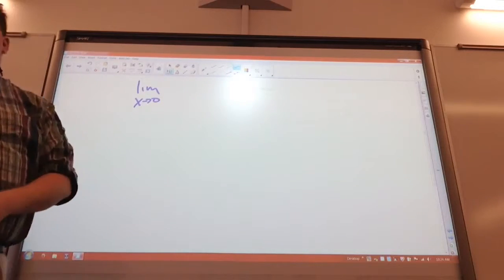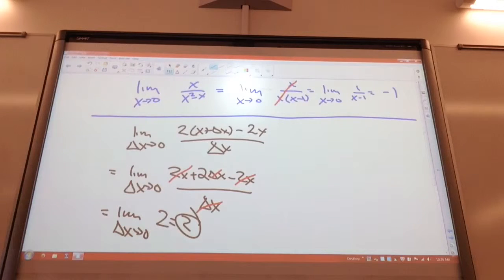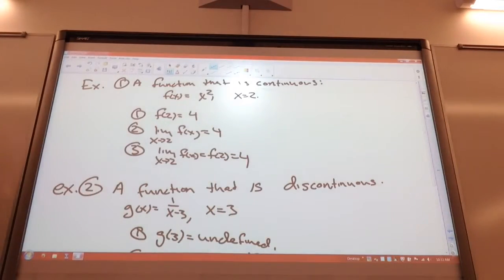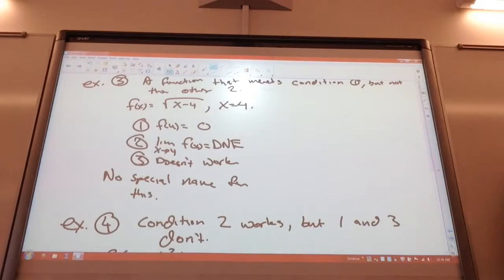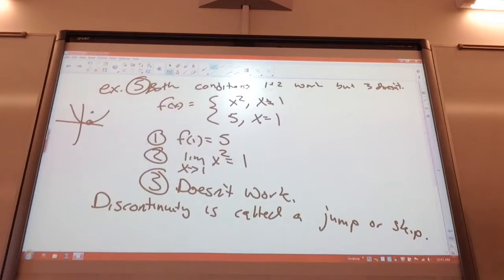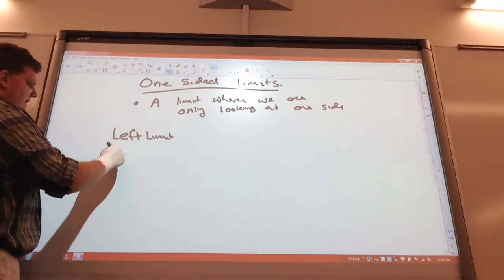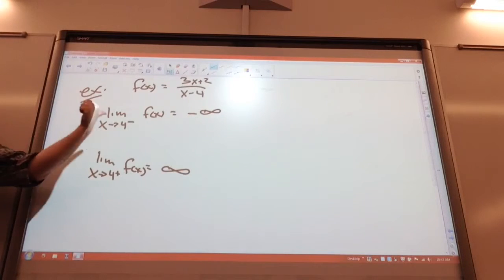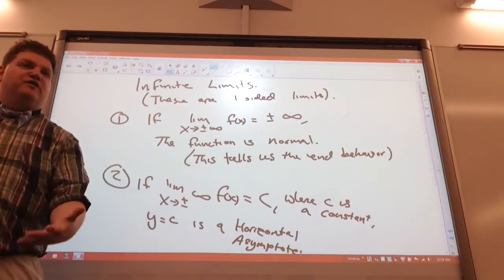Mr. Dowell's Calculus Class: Continuity, One Sided Limits, and Infinite Limits